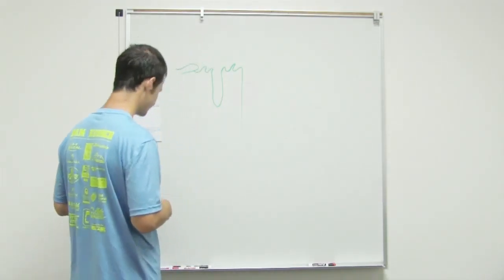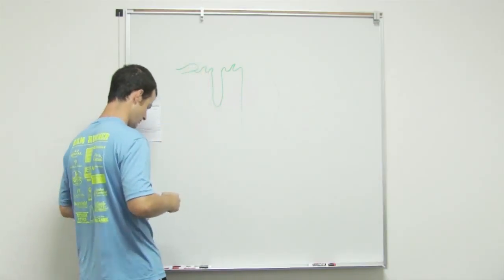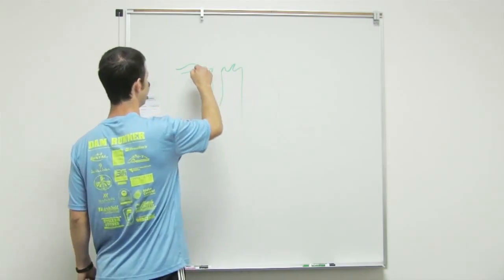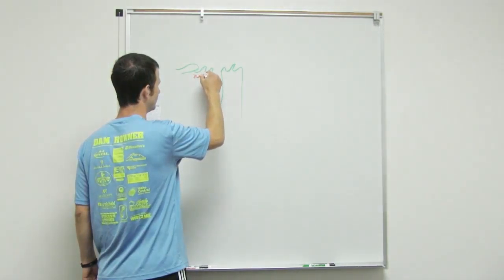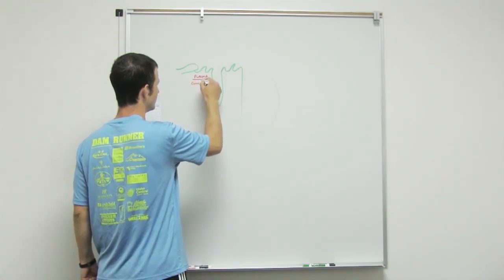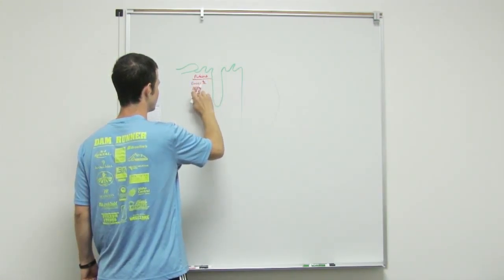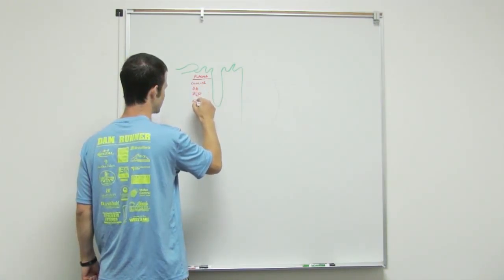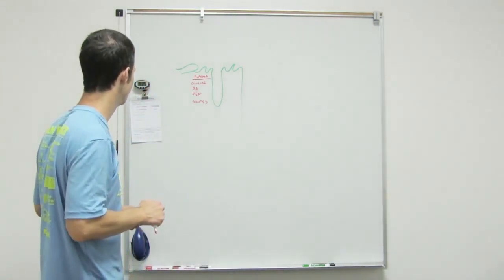Diabetes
This Human Anatomy and Physiology video teaches what diabetes is.